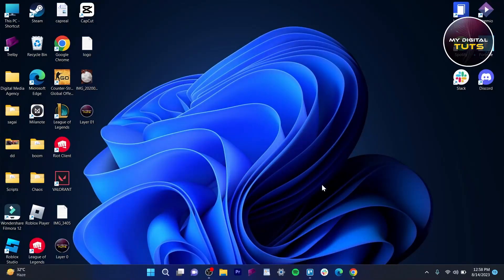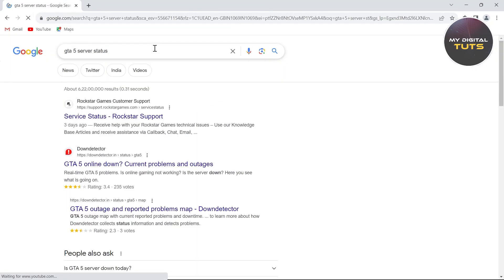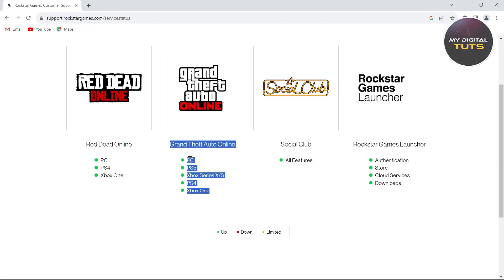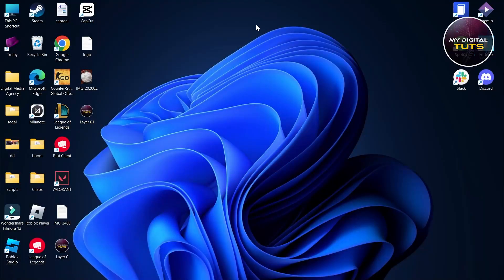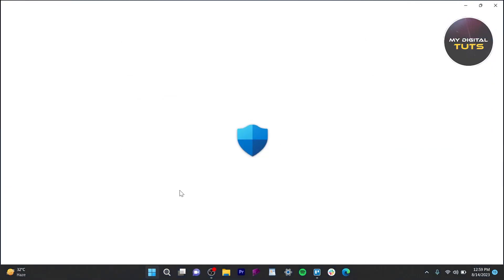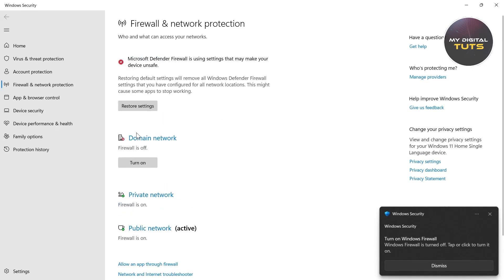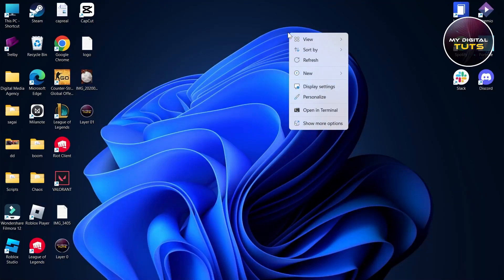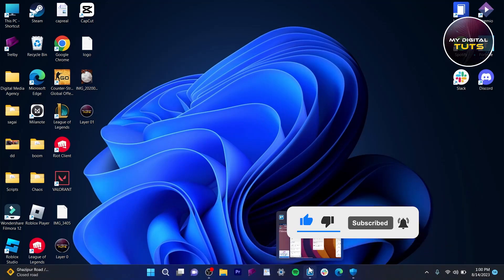How To Fix GTA 5 Rockstar Games Services Are Unavailable 2023